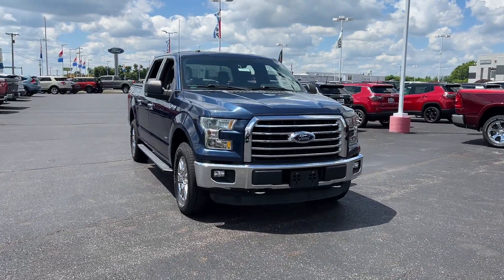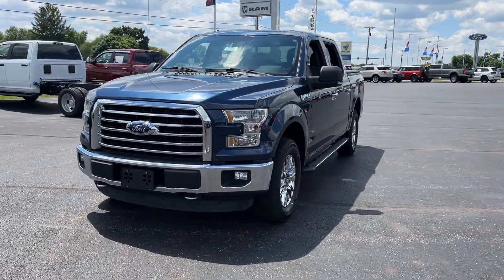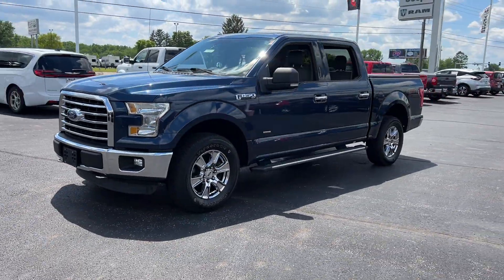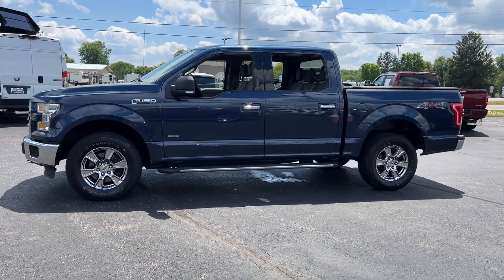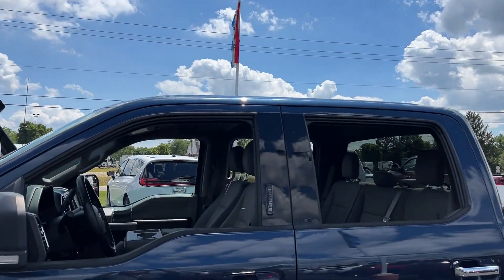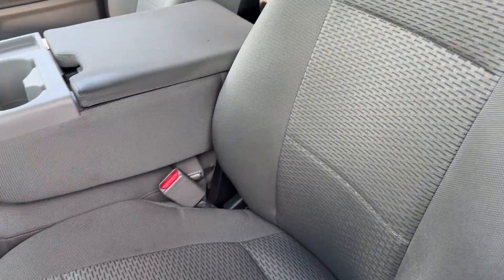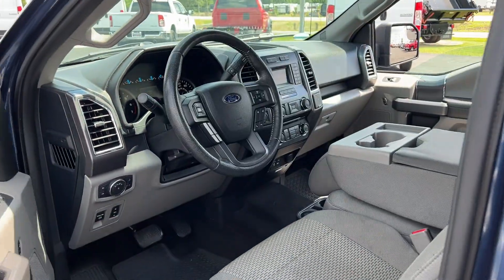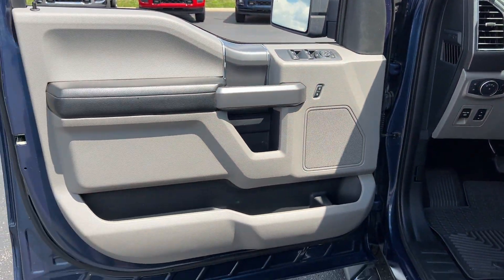2015 Ford F-150 XLT Lancaster, Canal Winchester, Pickerington, Logan, Circleville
2015 Ford F-150 XLT 1FTEW1EP4FFB39909 Video

With our large Pre-Owned Inventory, we have the car, truck or SUV you’re looking for!

All our Pre-Owned vehicles must go through a strict evaluation and meet our premium manufacturing standards to earn the certified title. You can find even more information on our Certified vehicles

Want to take a look at our current Used Inventory Specials? Find a great model to take home at a special price

In the market for a brand new Chrysler, Jeep, Dodge or RAM?

Thank you for considering Bob-Boyd CJD as your premier Ohio Chrysler Jeep Dodge RAM dealer. We look forward to helping you with all your used car needs and hope to see you soon!